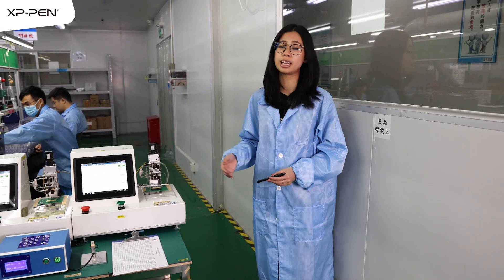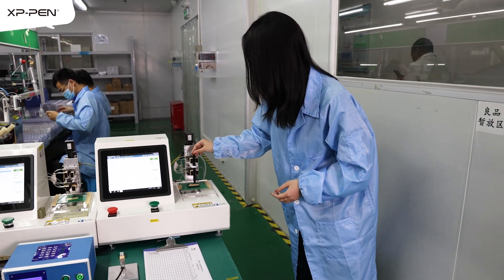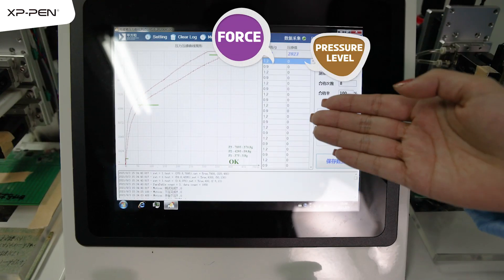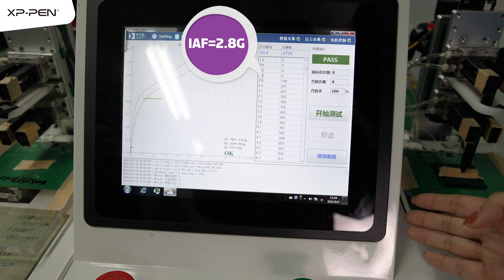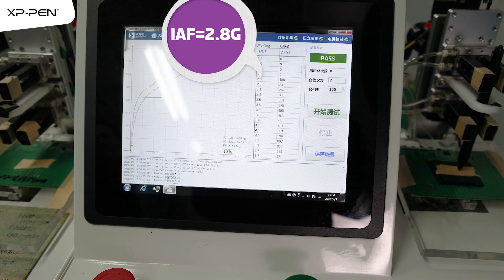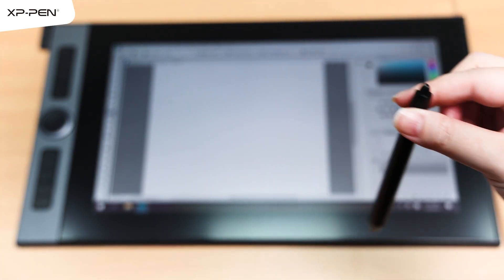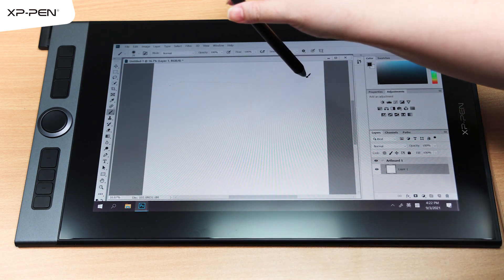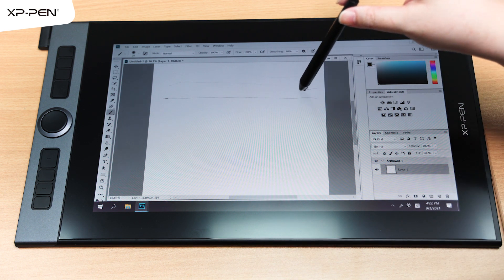The IAF testing of the X3 Smart Chip Pen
Let's follow Sue to see what's the IAF testing result of the X3 smart chip?

More natural technology, more powerful creativity.
X3 smart chip technology, infinite possibilities!